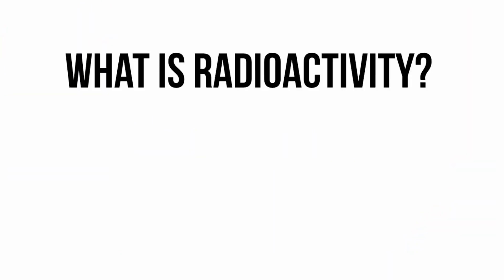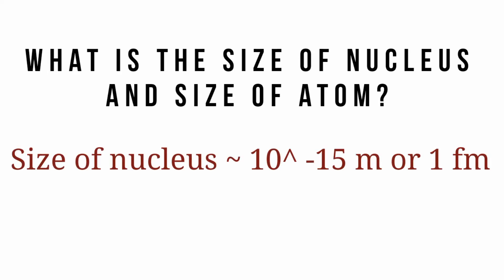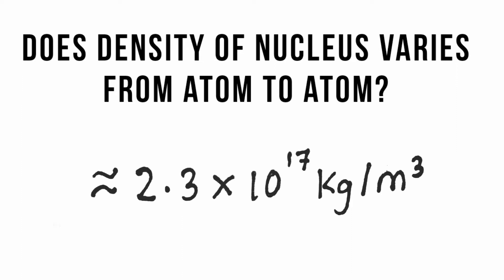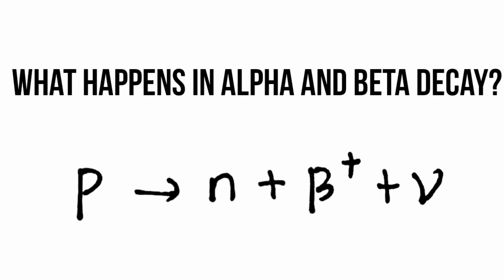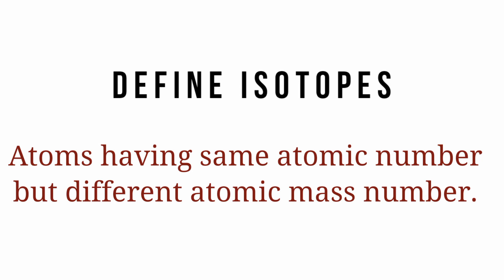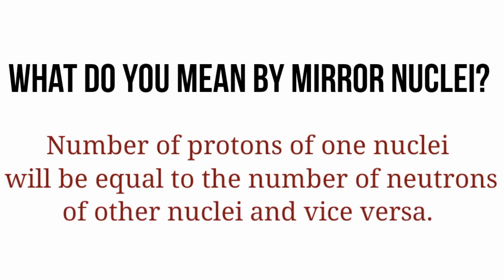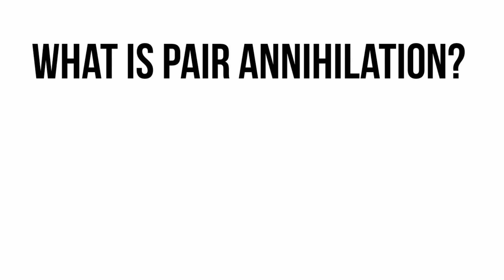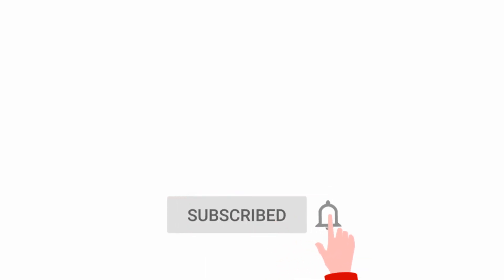[New] Radioactivity viva voce¦Quick video covering imp concepts of radioactivity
Viva questions and answers of radioactivity

The last moment revision video that can drastically improve your performance 🤘

Hello friends,
Welcome to Solely Science :)

If you are finding it difficult to recall everything you have learnt about radioactivity or simply wish to know key information about radioactivity then this video will simplify your job.

Although we hardly get to perform any practicals based on it but in theory it has a lot of weightage.

Radioactivity is a process by which unstable radioactive elements gains stability by giving out certain radiations into the environment. Its both a boon as well as a bane thus we need to study this so that it can be properly monitored and utilised.

Previous upload on fresnel biprism experiment viva questions and answers -